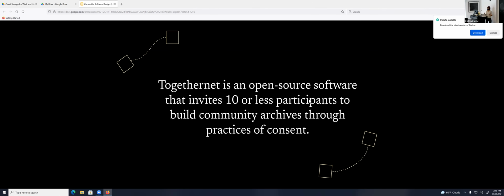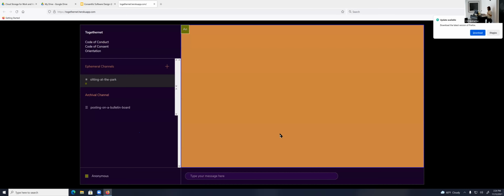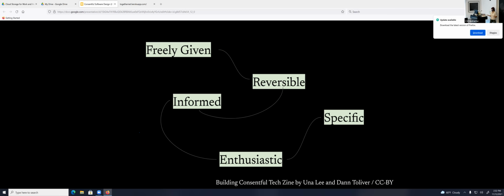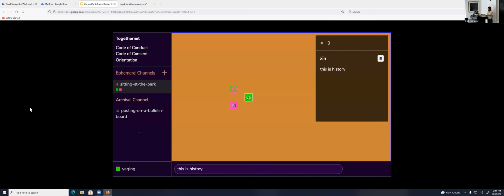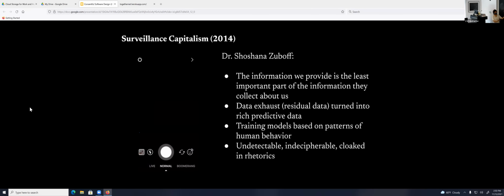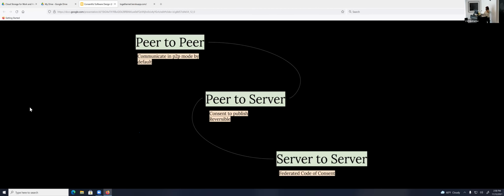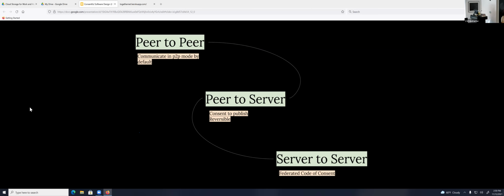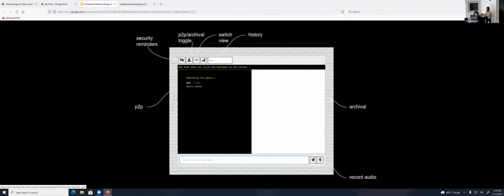Xin Xin (Parsons School of Design) on Consentful Software Design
The Barnard CSC and Design Center hosted interdisciplinary artist and community organizer, Xin Xin, who demonstrate dTogethernet, an open-source software that invites groups of 10 or fewer participants to build community archives through practices of consent.

Consentful Software Design is a lecture that breaks down the design process of Togethernet, an open-source software that invites groups of 10 or fewer participants to build community archives through practices of consent. Designed around the ethos of data transparency and consent, Togethernet's goal is to transform digital rights policies such as the right to be forgotten into an embodied practice through reimagining software architecture and user experience. This tool and initiative stands on the shoulders of Consentful Tech Zine by Una Lee and Dann Toliver and Design Justice Network Principles ⁠— by considering transparency and consent every step of the way, the source code serves as both a technical and a moral document that seeks to uncover systems of power and uncertainties embedded in network technologies.

Xin Xin is an interdisciplinary artist and community organizer currently making socially-engaged software that explores the possibilities of reshaping language and power relations. Through mediating, subverting, and innovating modes of social interaction in the digital space, Xin invites participants to relate to one another and experience togetherness in new and unfamiliar ways.

As an artist, their work has been exhibited internationally at Ars Electronica, DIS, Gene Siskel Film Center, Tiger Strikes Asteroid and Machine Project. Most recently their project Togethernet was selected for the 2020 Rapid Response for a Better Digital Future Fellowship at Eyebeam. They are also an 2021 Art of Practice Fellow and Community Leader at the Sundance Institute. As an organizer, Xin co-founded voidLab, a LA-based intersectional feminist collective dedicated to women, trans, and queer folks. They were the Director for Processing Community Day 2019 and they serve on the advisory board for the Processing Foundation.

Born in Taipei, Taiwan and raised in Massachusetts, United States. Xin identifies as a cross-cultural, non-binary, anarcho-feminist and will probably always have a genre-nonconforming practice. Xin received their M.F.A from UCLA Design Media Arts and teaches at Parsons School of Design as an Assistant Professor of Interaction and Media Design.